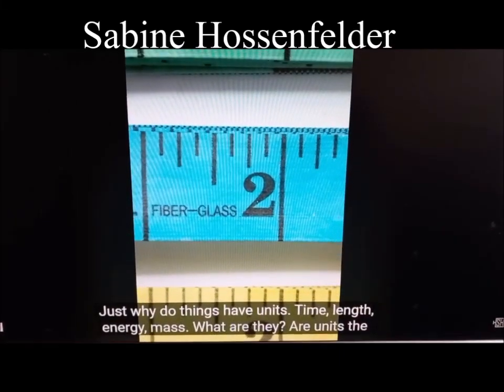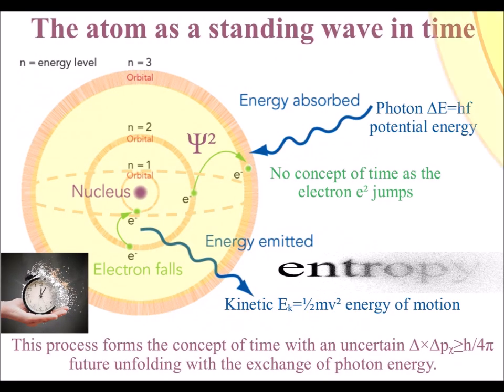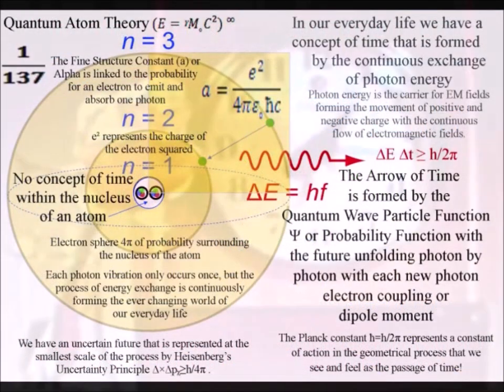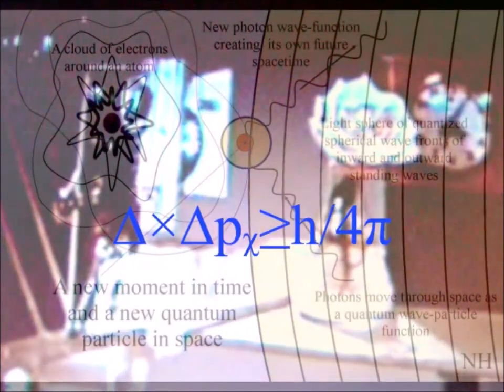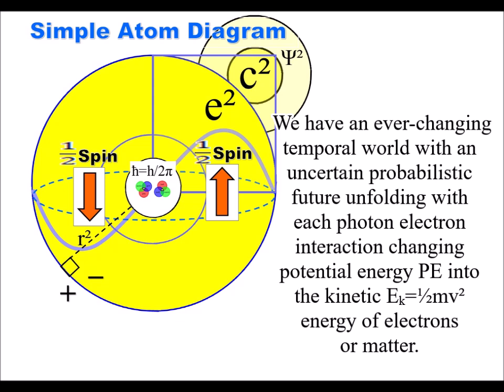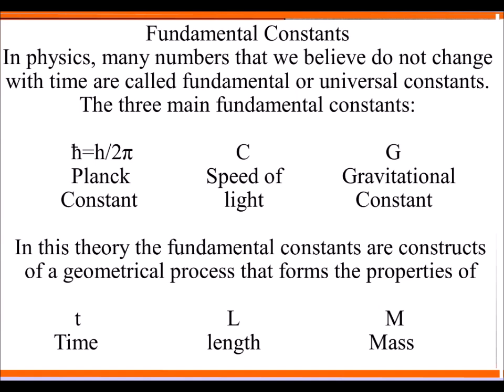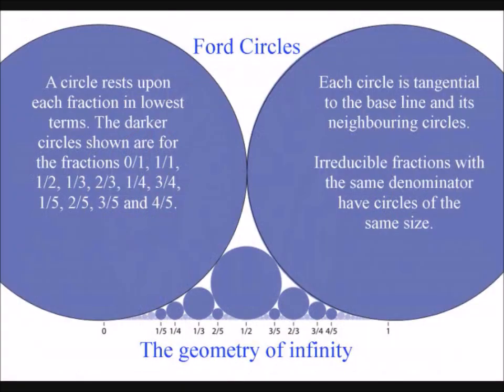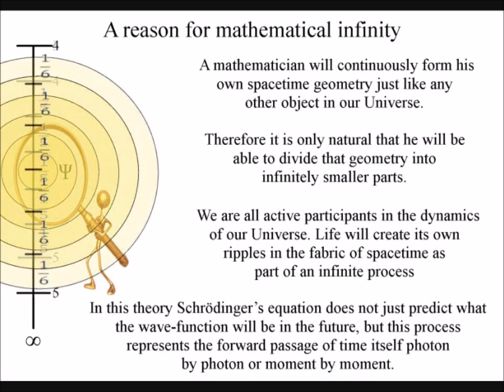Theoretical physicist Sabine Hossenfelder asked "Why we have Units of time, length, energy and mass"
Theoretical physicist Sabine Hossenfelder ask the question, “Why do we have units of time, length, energy and mass”.
Could the reason we measure in Units be because, the future is unfolding in units of unitary action or quanta? If we think of the future as emergent coming into existence quanta by quanta or photon by photon with the spontaneous absorption and emission of light waves. We would have an uncertain probabilistic future unfolding with each photon electron interaction. There is a geometrical aspect to this process with light waves radiating out spherically forming the characteristics of three-dimensional space with one variable in the form of time. This geometrical process would give us a reason way we measure in units as in time, length, energy and mass. At a deeper level, the spherical geometry of this process would explain why we have Ford cycles in our mathematics. Also such an emergent geometry would give us a reason why we have an infinite number of   fractions between each two whole numbers.

Sabine Karin Doris Hossenfelder is a German theoretical physicist, philosopher of science, author, science communicator, YouTuber, musician, and singer. She is the author of Lost in Math: How Beauty Leads Physics Astray, which explores the concept of elegance in fundamental physics and cosmology, and of Existential Physics: A Scientist’s Guide to Life’s Biggest Questions.

The geometrical aspect of this process is based on Huygens’ Principle that says,

We can think of the point as a photon ∆E=hf electron interaction or coupling. The spherical surface forms a boundary condition or manifold for positive and negative charge as the future unfolds with the exchange of quantized energy.  The interior of the sphere naturally forms three-dimensions.

The spontaneous absorption and emission of light photon ∆E=hf energy or quanta is continuously exchanging potential energy into the kinetic Eₖ=½mv² energy of electrons or matter. Kinetic Eₖ=½mv² energy is the energy of motion of what is actually happening as an uncertain ∆×∆pᵪ≥h/4π probabilistic future continuously comes into existence with each photon electron interaction or coupling.
The uncertainty of everyday life can be seen mathematically as Heisenberg’s Uncertainty Principle between position and momentum ∆×∆pᵪ≥h/4π and energy and time ∆E ∆t ≥ h/2π.
We have an electron sphere 4πr² of probability around the nucleus of each atom. When light waves interact with the spherical surface, we have to square the radius r². We see this in physics as the probability particle wave function squared Ψ² and the charge of the electron-squared e² and the speed of the process-squared c² the speed of light.

The centre of the sphere forms a constant of minimum quantity in the geometrical process that forms three-dimensional space and time. We see this mathematically as h/2π the Planck Constant.
The Planck constant h/2π is linked with 2π ~ minimum 2πr circumference of spherical symmetry forming and breaking. Therefore as the future comes into existence, we have uncertainty between position-momentum and energy-time, this uncertainty will always be equal to or greater than the Planck constant divided by 2π.

 In these videos I put forward the idea that the mathematics of Quantum Mechanics represents the physics of Time as a geometrical process. With Newton’s Classical Physics representing processes over a ‘period of time’ as in his differential equations.
We live in a Universe that is continuously changing with the continuous exchange of energy with electromagnetic waves or what we commonly call light interacting with the atoms of the periodic table. We measure this process as a ‘period of time’ with a probabilistic uncertain future continuously coming into existence or unfolding.
Within such a process, it would be logical that if we look down at the individual atoms we would see probability and uncertainty. We would see waves that can only be calculated as probabilities that spreads out as time increases. It would also be logical to have energy states that are quantized and time independent or stationary as in particles. With Heisenberg Matrix, mathematics only working one way. Because the process represents the forward passage of time itself.
We have a quantized probabilistic future continuously unfolding with each photon electron interaction. Therefore, the act of measurement in Quantum Mechanics is critical, because it forms a new photon electron coupling representing a new moment in time at a new location in space.